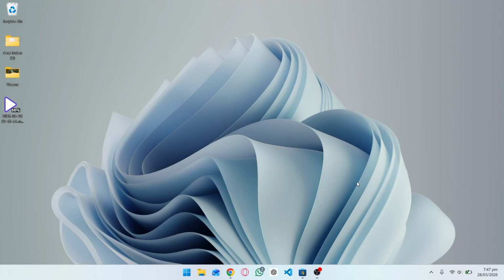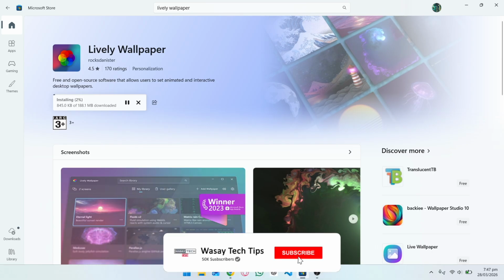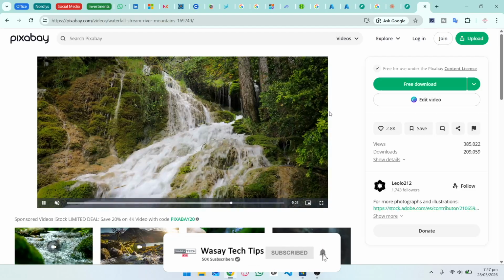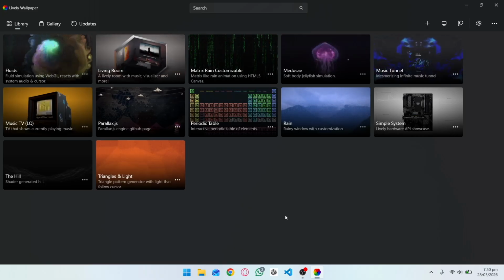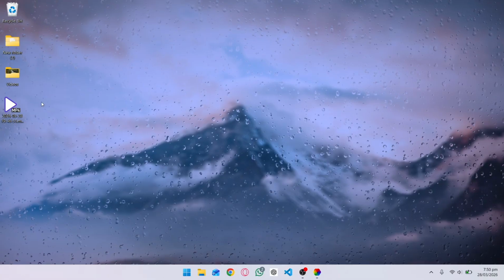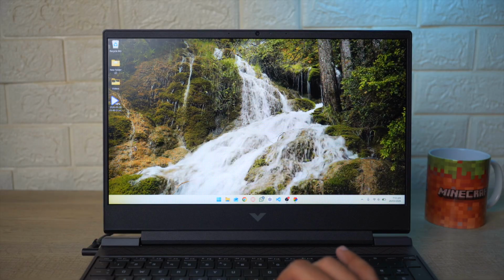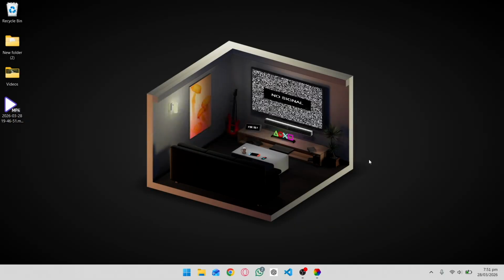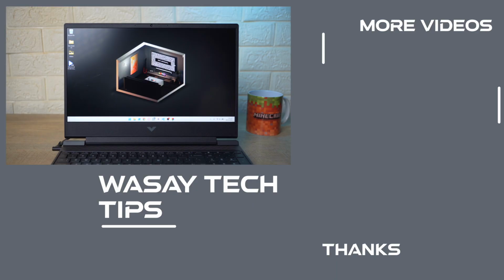How to Set Live Wallpaper on Windows 11 | How to Set Desktop Live Wallpaper on Windows 11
How to Set Live Wallpaper on Windows 11
How to Set Desktop Live Wallpaper on Windows 11

🔧 Gear that I use:
🔨 Primary Camera:   Sony a6400
🔨 Lens:   Sigma 18-50mm f/2.8
🔨 Secondary Camera:   iPhone 11 Pro
🔨 Microphone:   DJI Mic

⏱ Timestamps
00:00  Intro
00:24  Download Lively Wallpaper App
00:48  Download Live Wallpaper
01:03  Open Lively Wallpaper App
01:14  Set Live Wallpaper
01:35  Set Custom Live Wallpaper
02:01  Downsides
02:18  Outro
tags
animated wallpaper,
animated wallpaper windows 11,
windows 11,
windows 11 live wallpaper,